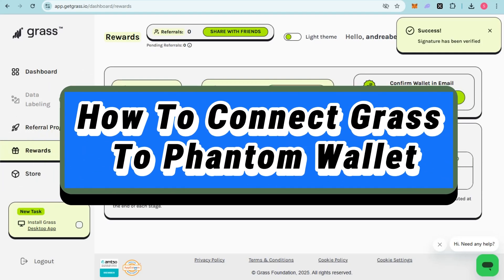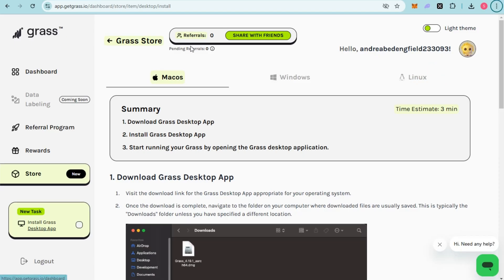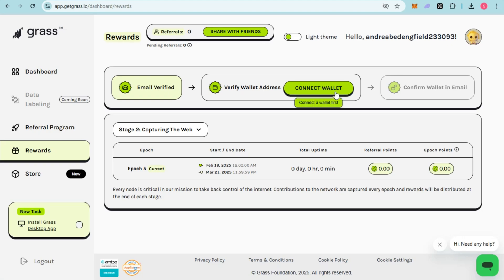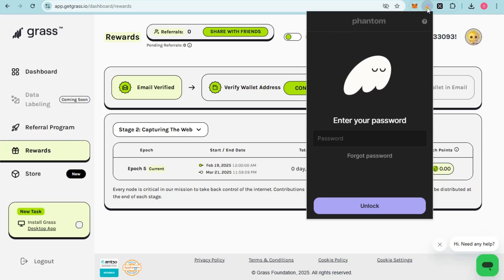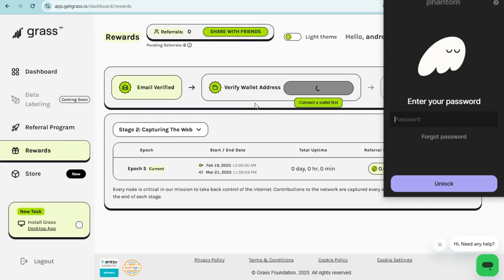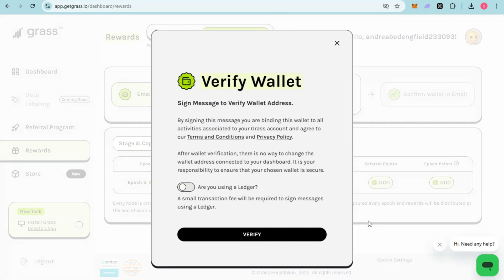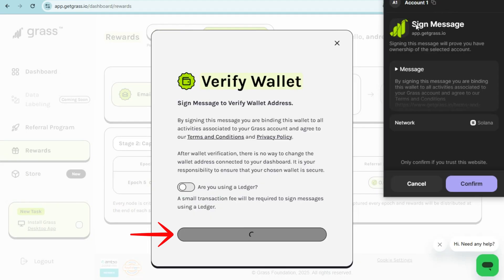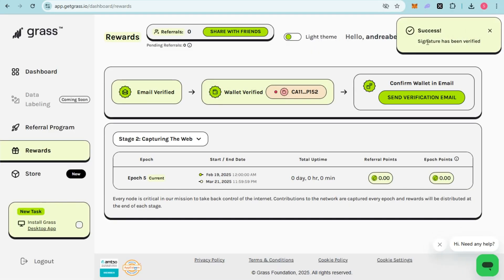How To Connect Grass To Phantom Wallet [QUICK AND EASY]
How To Connect Grass To Phantom Wallet

Learn how to quickly and easily connect Grass to your Phantom Wallet in this tutorial. No more confusion - just follow these simple steps to connect your wallets seamlessly!